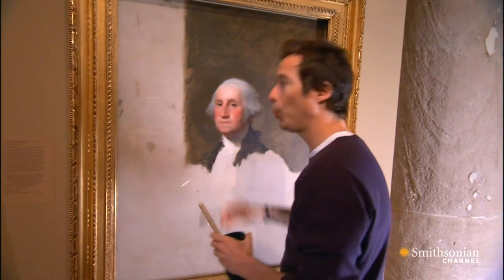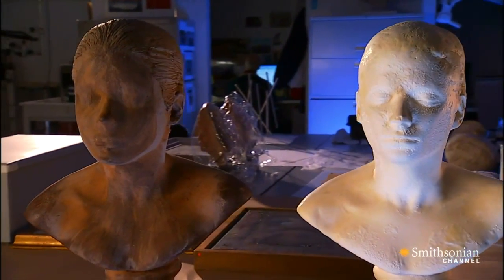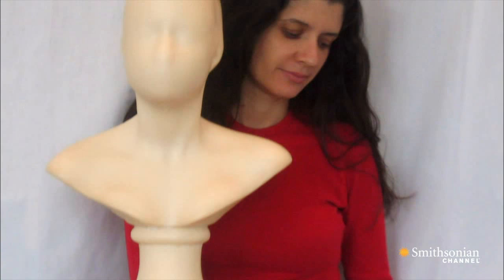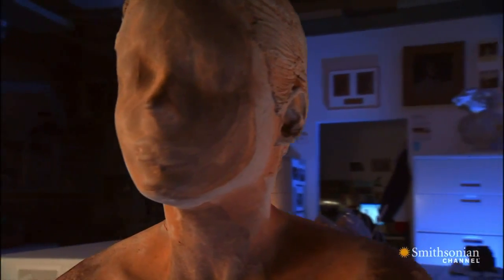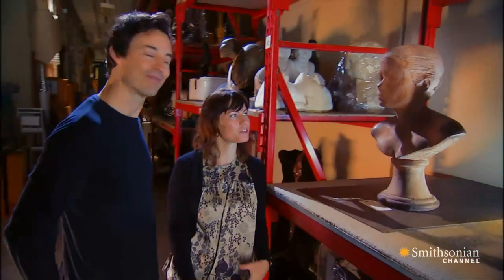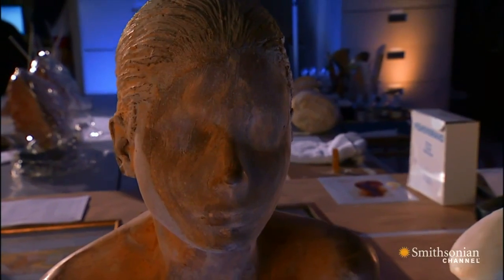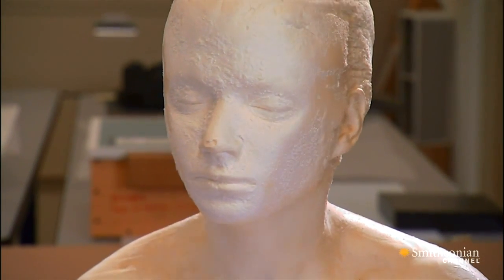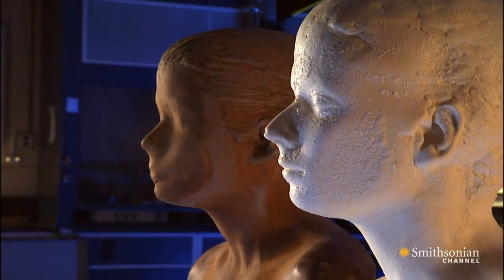You've Never Seen Sculptures Like Lick and Lather Before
When artists use unorthodox materials, the Smithsonian's art conservators have to get creative.